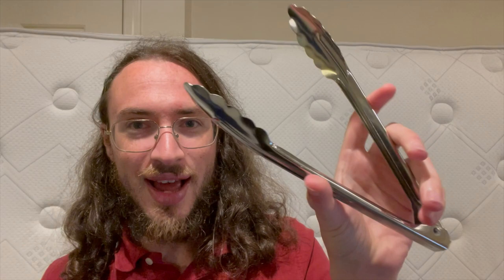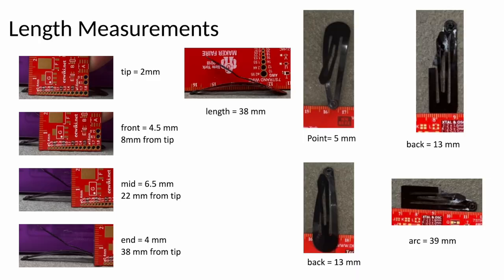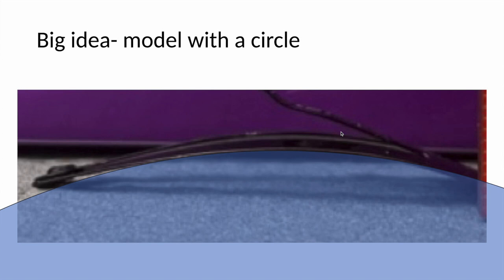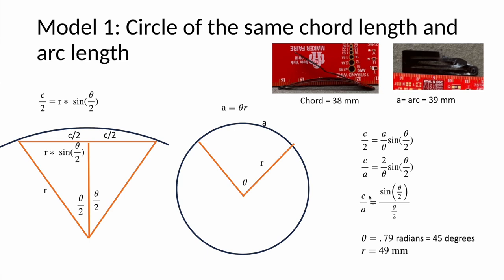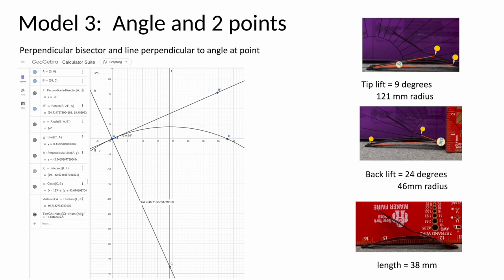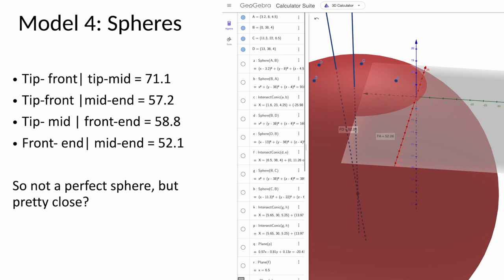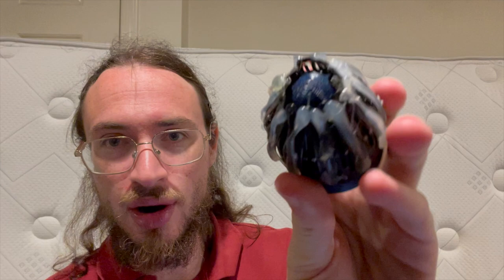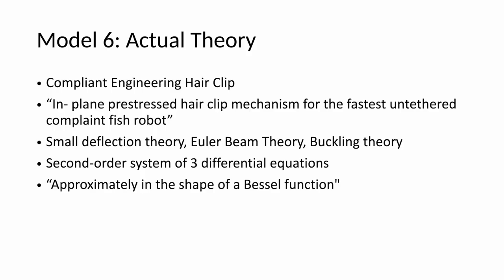Hair Clip Geometry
Hair clips look simple, but they have some interesting math.

Thanks to my 9th grade geometry teacher for encouraging me.

Images made primarily with Geogebra

The paper is:
Xiong, Zechen & Chen, Liqi & Hao, Wenxiong & Yang, Pengfei & Wang, Shicheng & Wilkinson, Sarah & Su, Yufeng & Ren, Xiangyi & Poddar, Nipun & Chen, Xi & Lipson, Hod. (2022). In-plane prestressed hair clip mechanism for the fastest untethered compliant fish robot. 10.48550/arXiv.2207.08348.